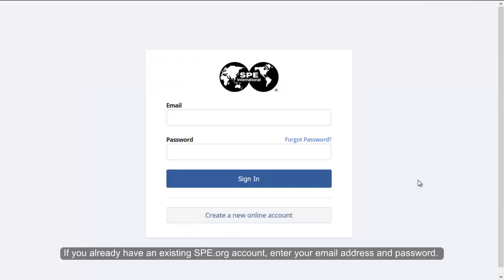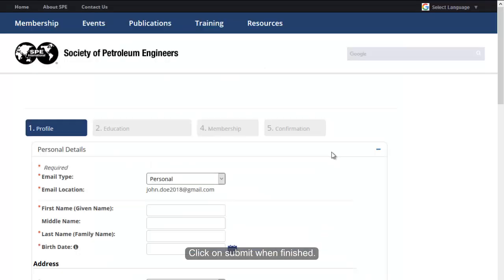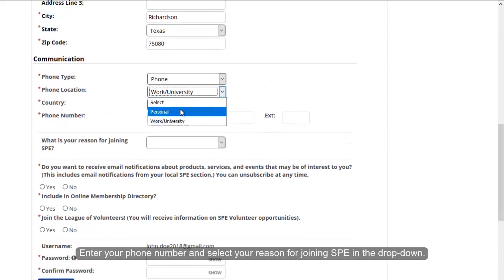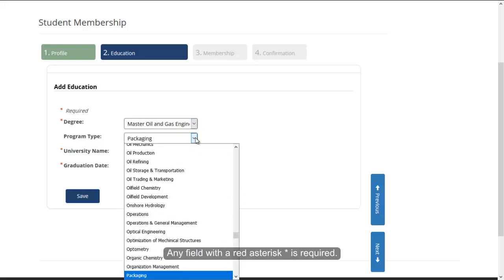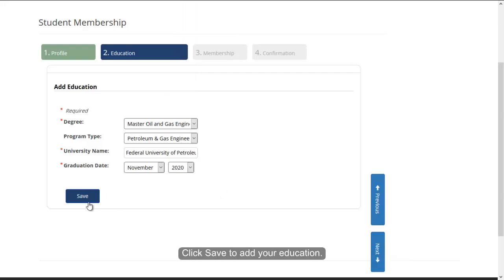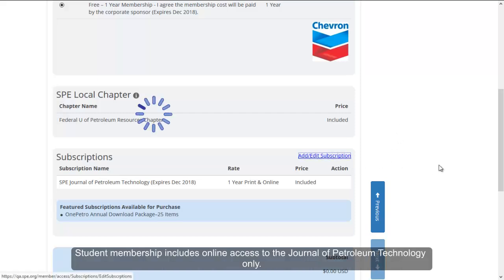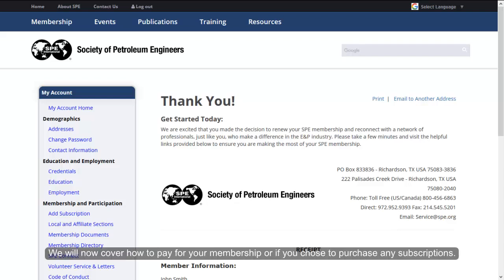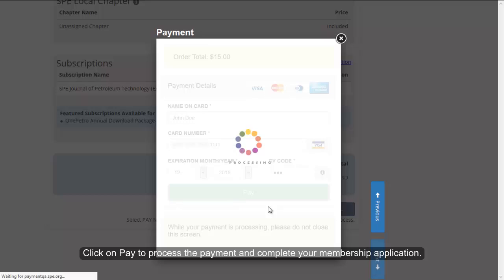How to Sign Up for SPE Student Membership 2018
Ready to advance your knowledge? You've come to the right place. Here is how to sign up for SPE student membership online.